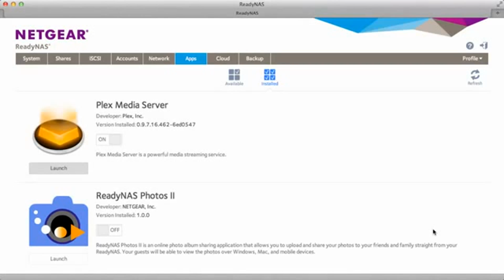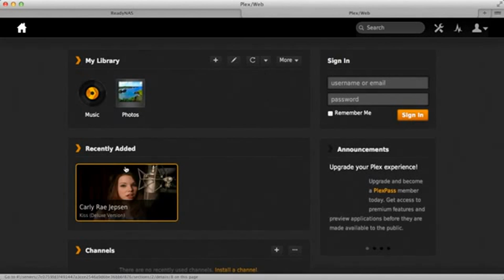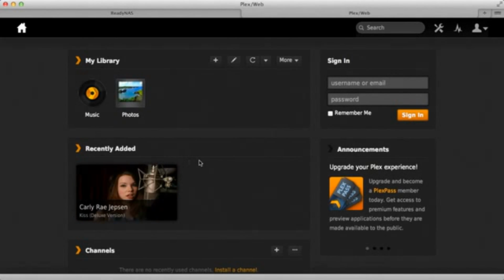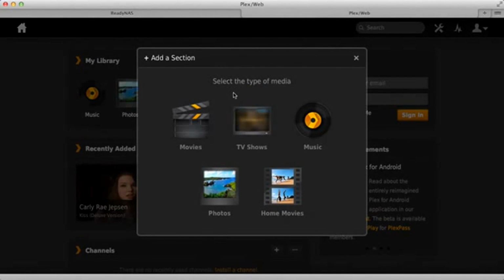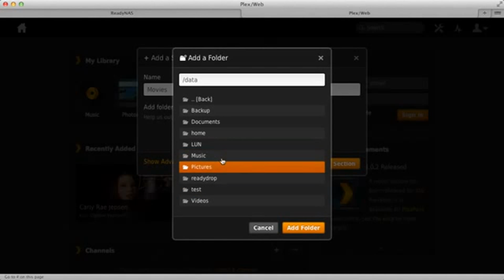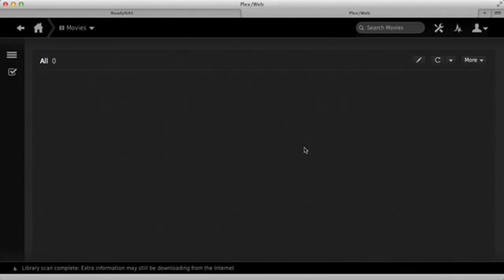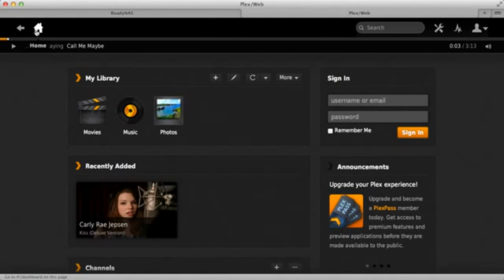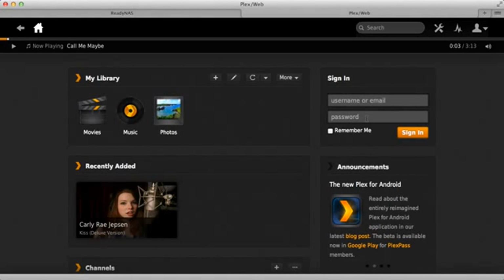NETGEAR: Plex Media Server Introduction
An overview video of Plex Media for NETGEAR ReadyNAS